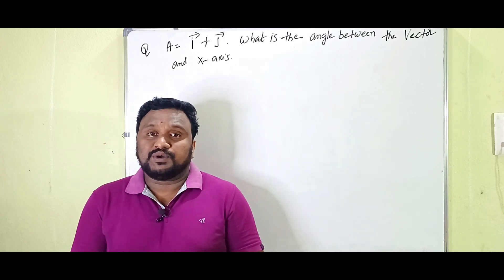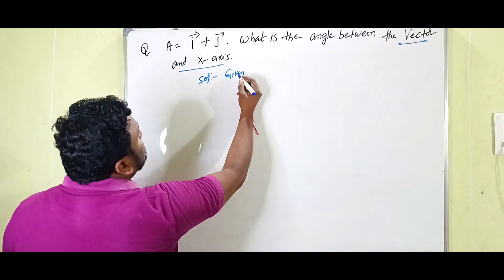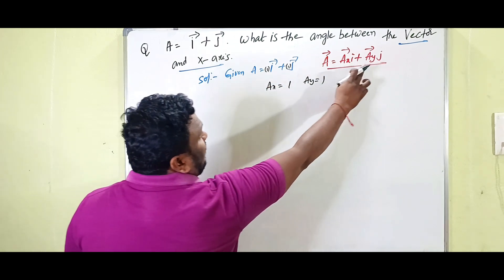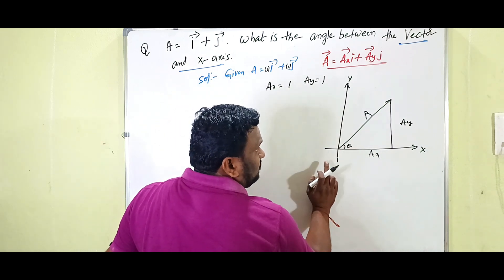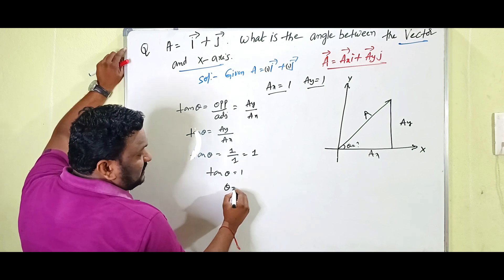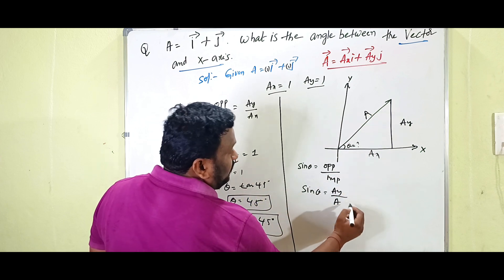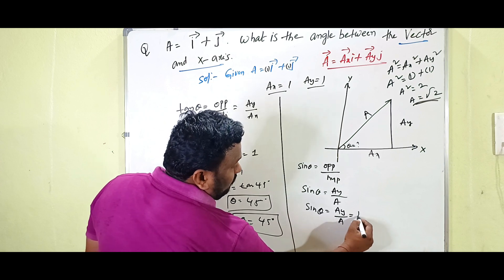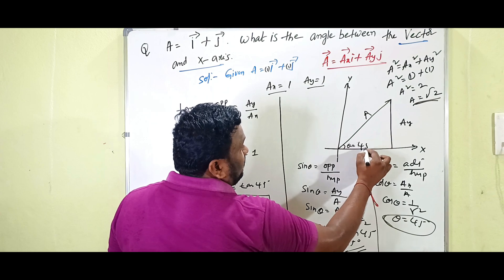what is the angle between made by the vector A= i + j with X- axis || motion in a plane || inter